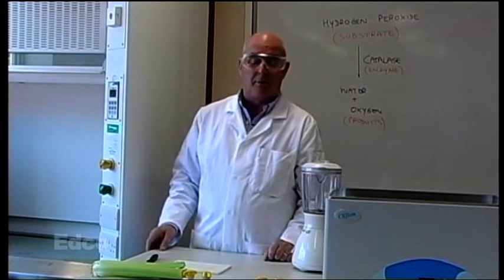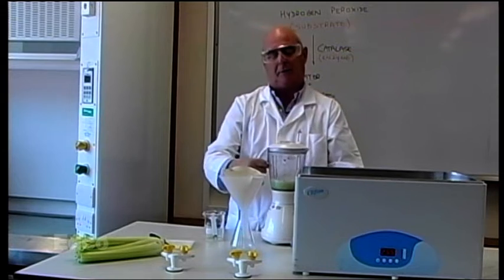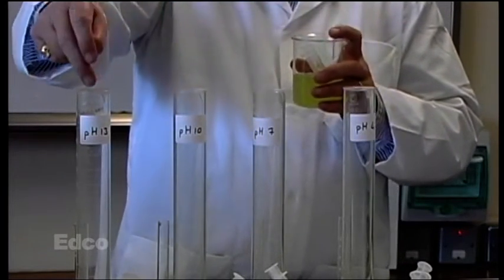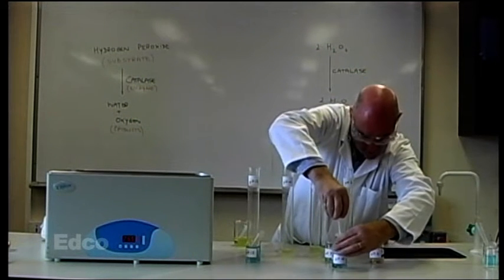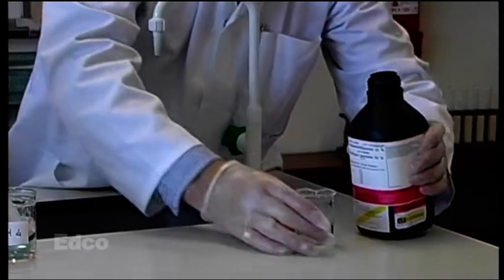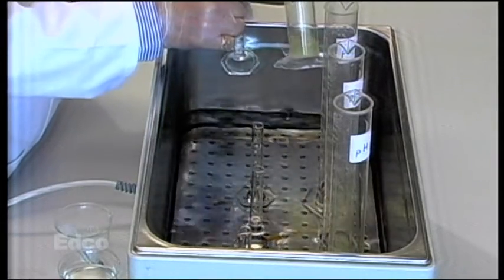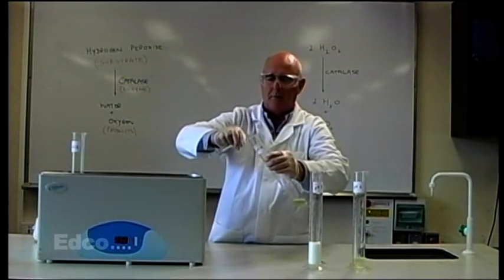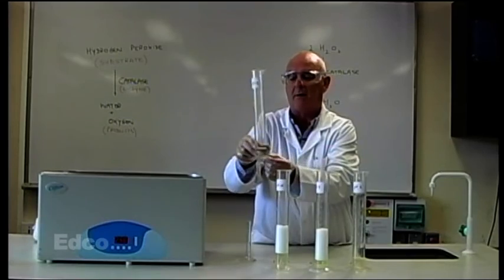pH and Enzyme Action